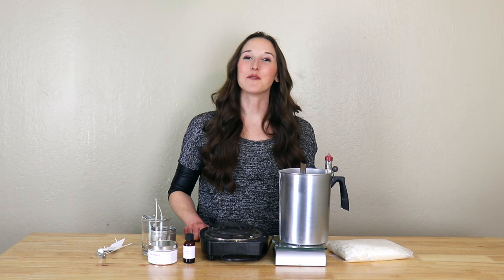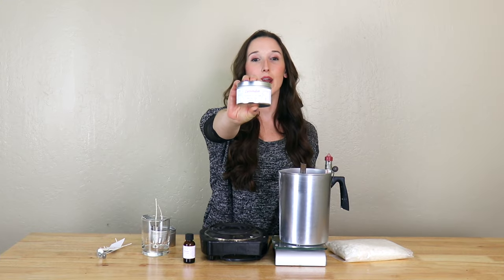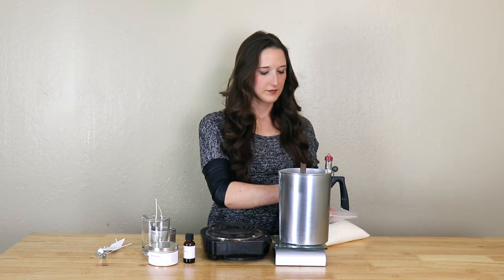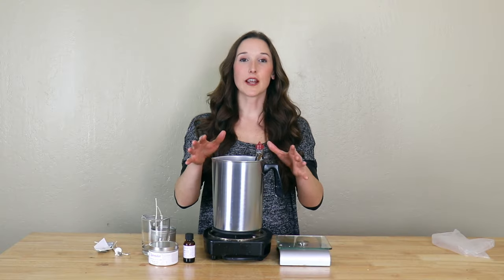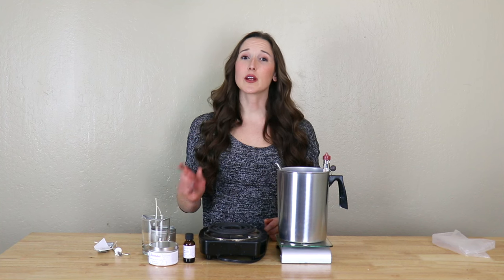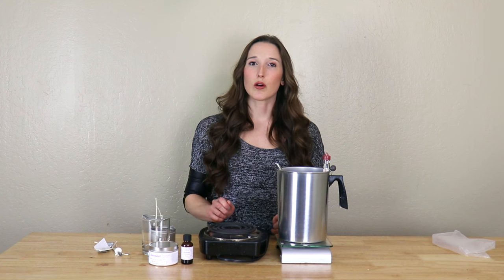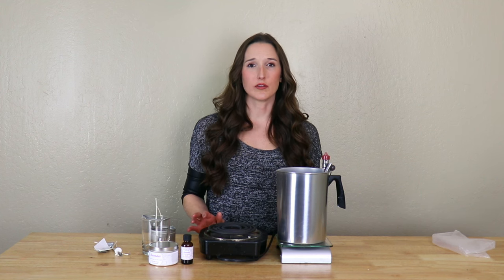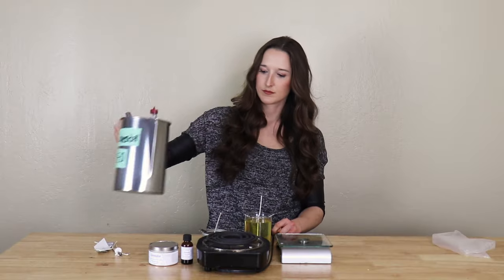How to Make Essential Oil Candles - Aromatherapy Essential Oil Candle Making DIY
Learn how to make essential oil aromatherapy candles! Essential oil candles are a great natural alternative to regular fragrance oils. It’s very similar to making regular soy candles except with a few key differences! Lots of people look for and enjoy burning essential oil candles and hopefully I can help you develop and formulate your own essential oil candle line!

We offer all the supplies to make your own essential oil candles as well as an essential oil candle kit to help you get started.

In this video I show you step by step how to start formulating your own essential oil candles. Follow along now and learn for yourself!